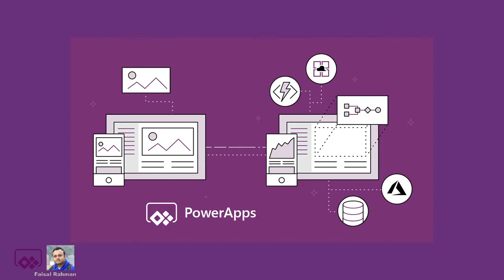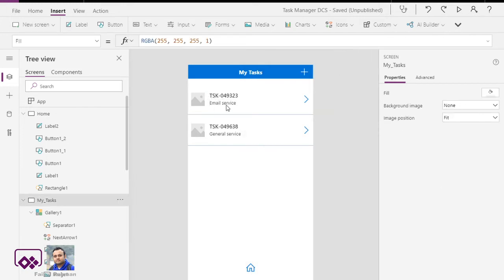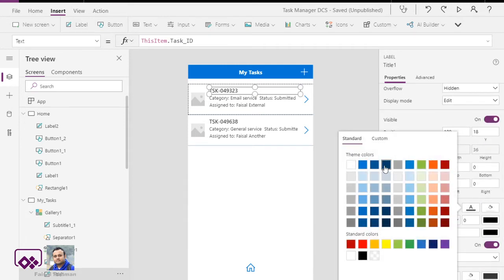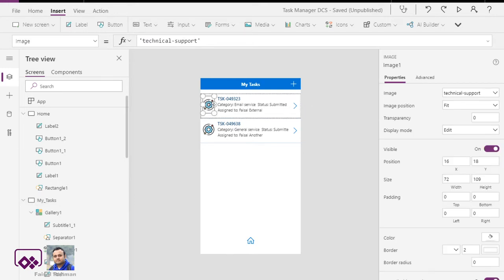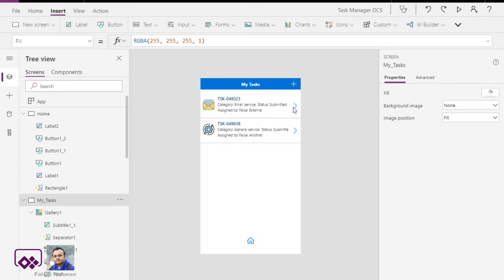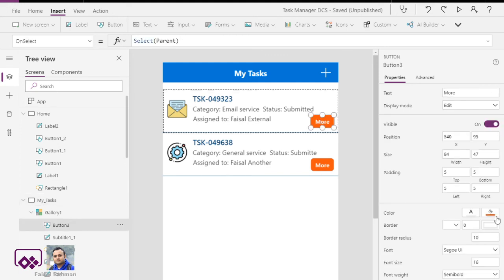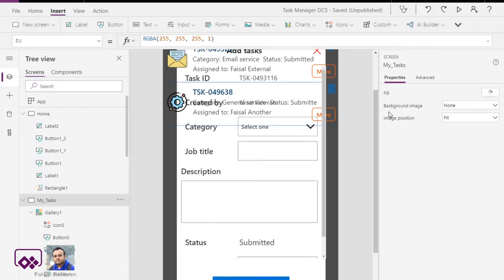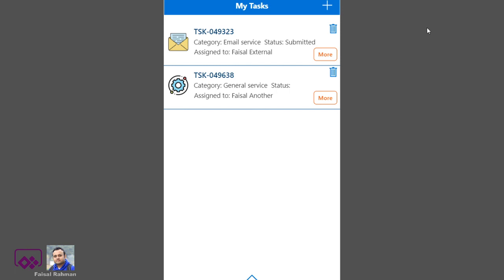Easy automate part 7: Gallery control in PowerApps